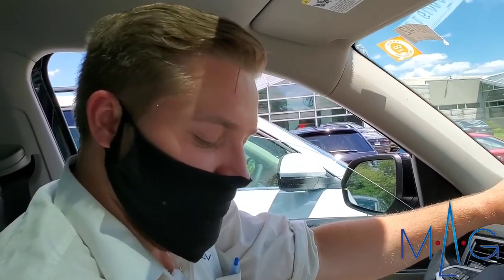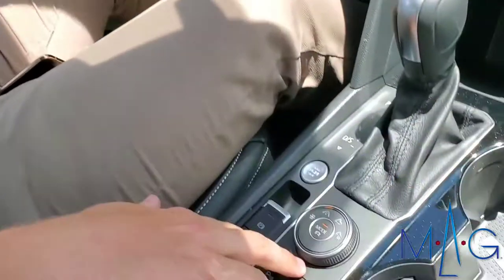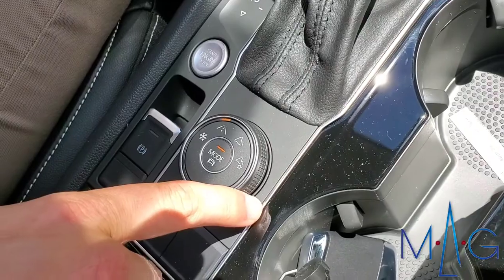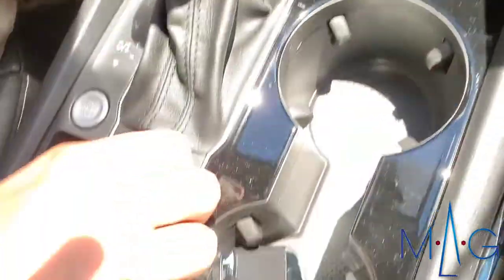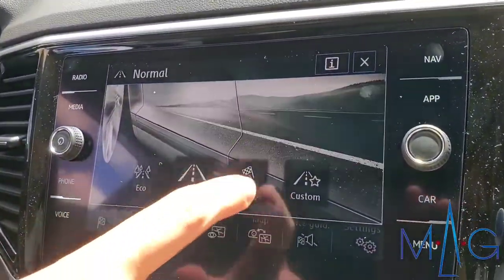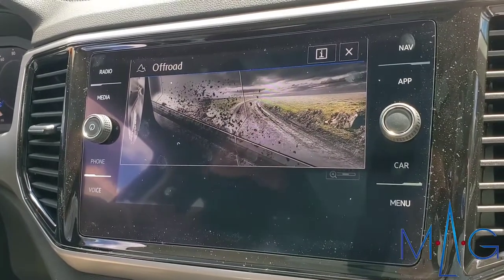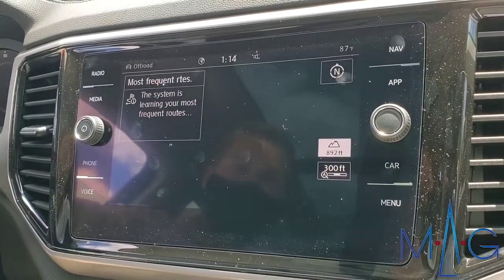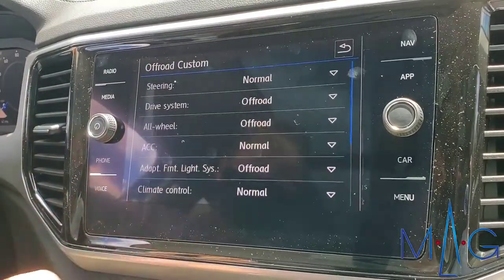2021 Volkswagen Atlas - All-Wheel Drive System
Our salesman Logan shows us the all-wheel drive system on the 2021 Volkswagen Atlas.